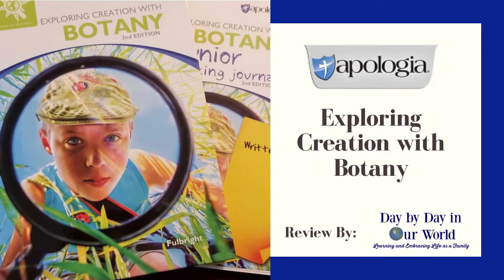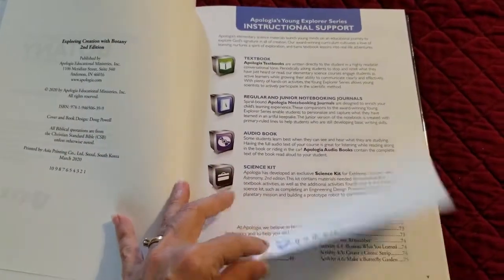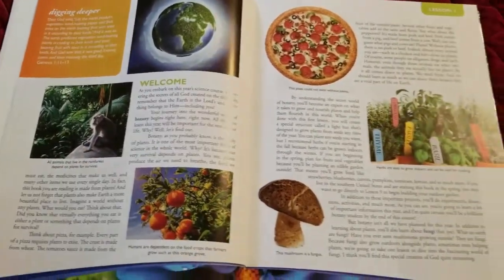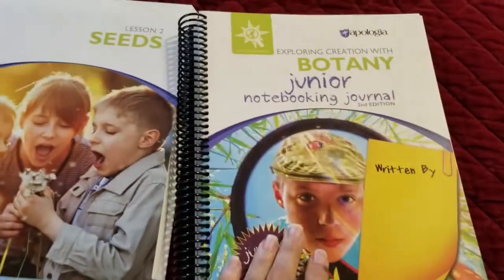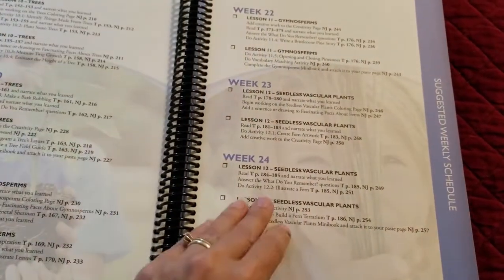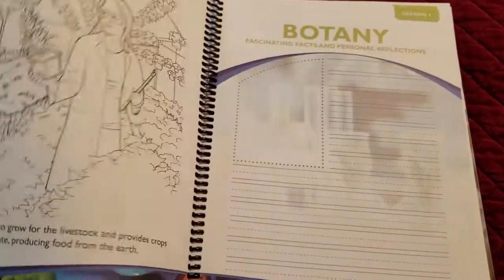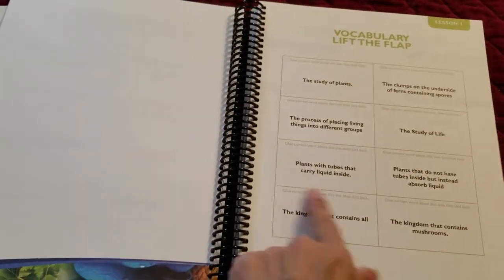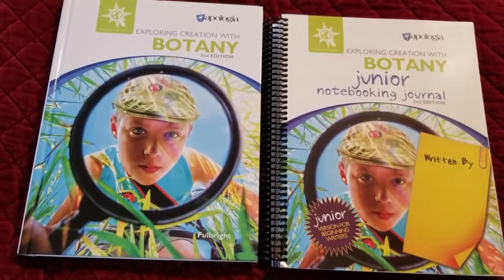Look Inside Apologia Exploring Creation with Botany 2nd Edition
A glimpse inside both the textbook and Junior Notebooking Journal for Apologia Exploring Creation with Botany 2nd edition.
This particular set is made for kindergarten through 2nd grade. The text with the regular notebooking journal is for grades 3 through 6.